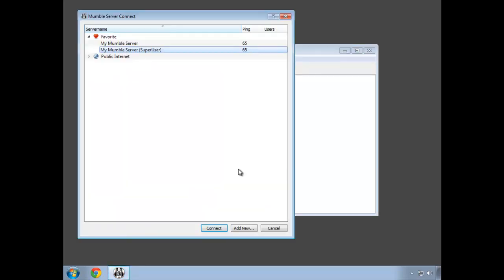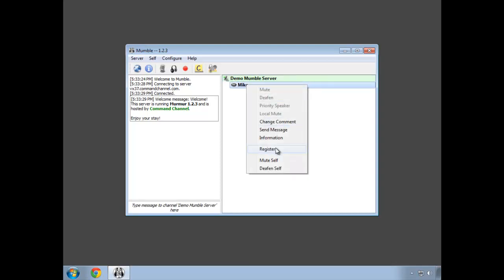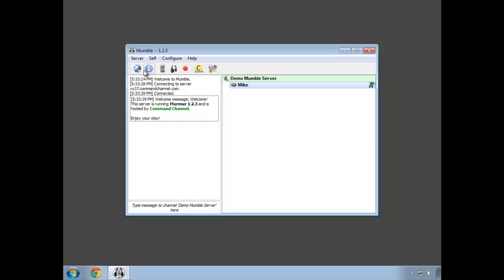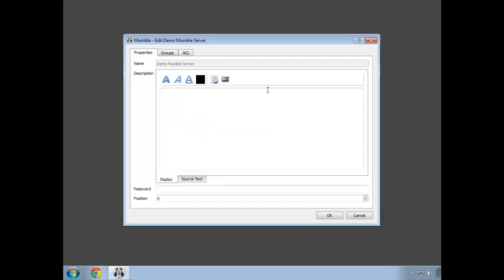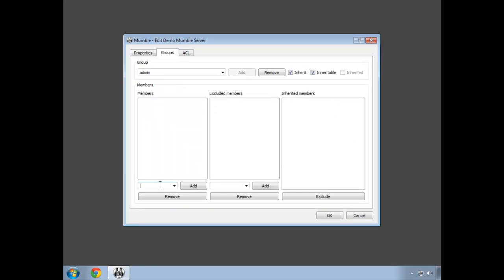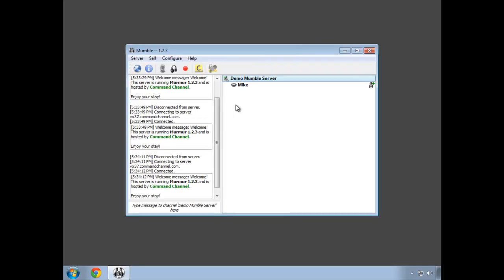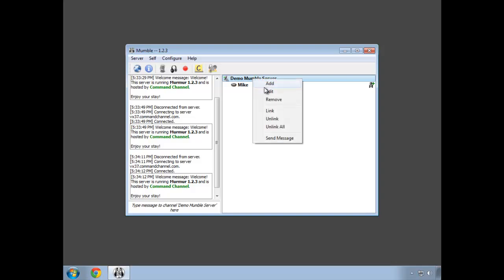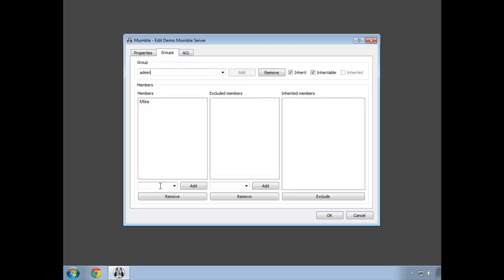Mumble Server Admin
This tutorial shows you how to make your account an admin in your Mumble server, giving you the permission to add permanent channels, kick and ban users, and assign permissions to other users